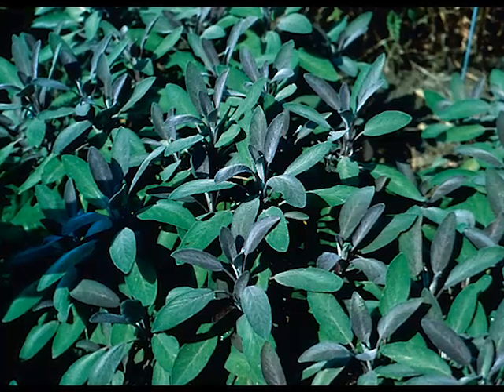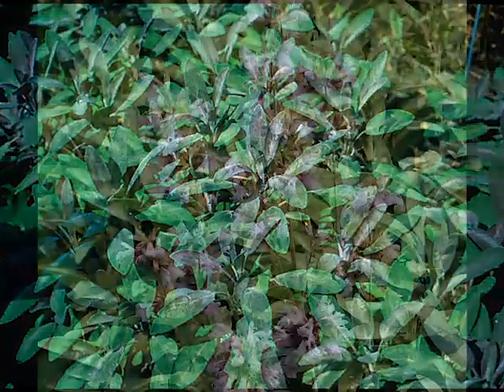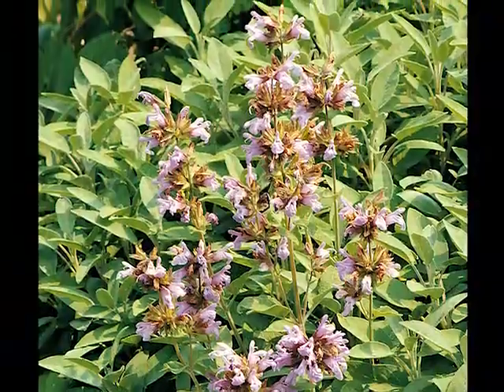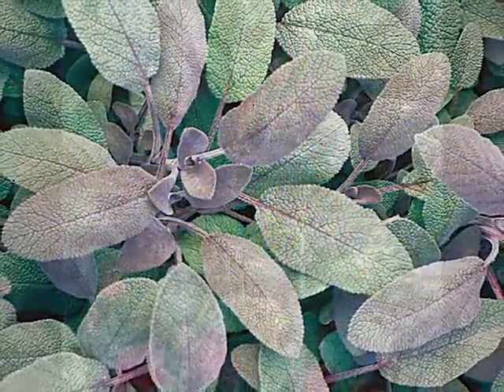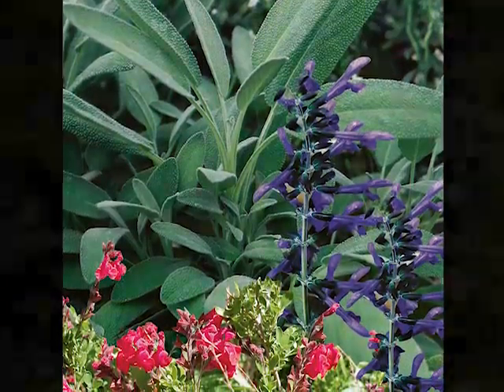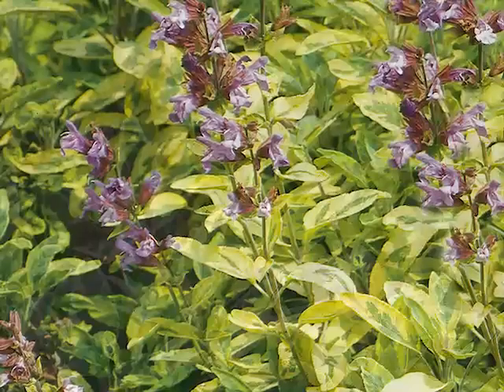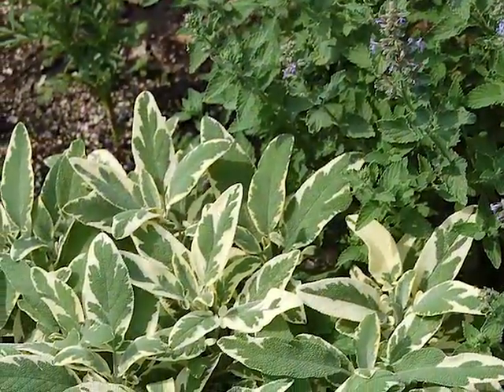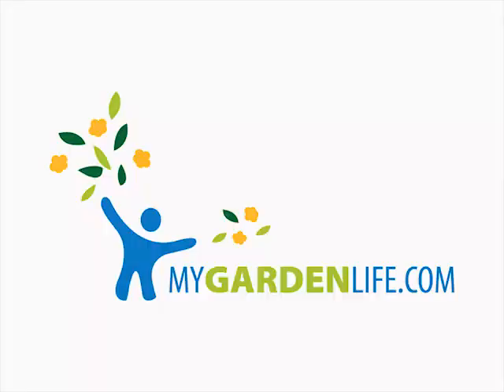Get to Know Garden Sage - Sun-Loving Plants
Learn about Garden Sage. Sage does double-duty as a beautiful scented garden plant that can also be harvested for seasoning a variety of foods, sauces and marinades. Thrives in hot, sunny locations in the garden or in containers.